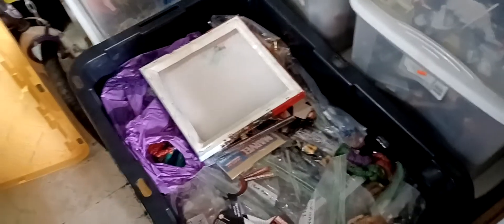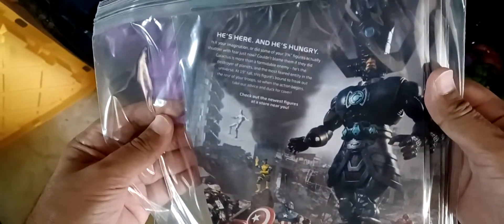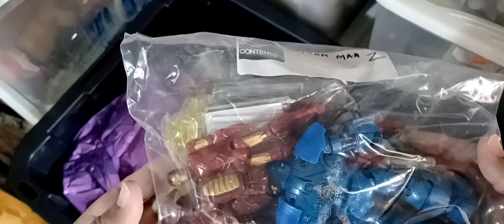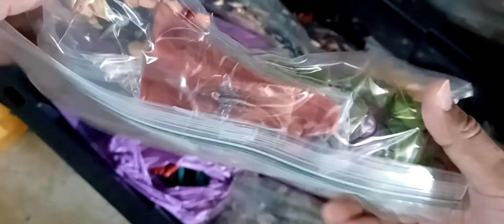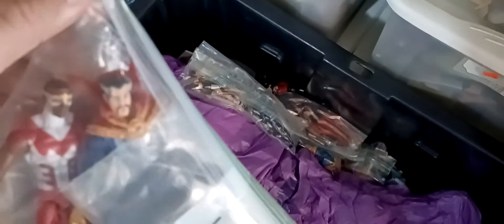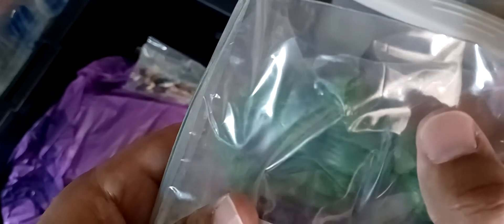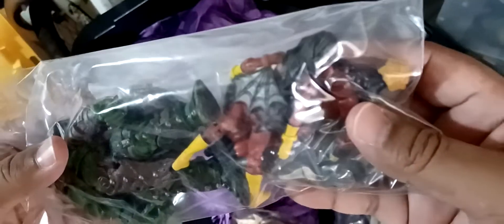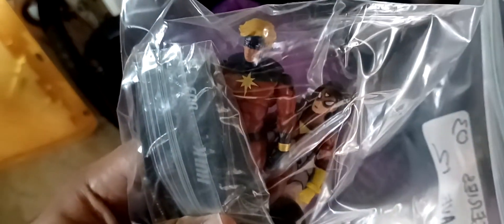S9 E2 The Archivist - Long Bin 1 (Marvel Universe)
Welcome, Gentle Viewer!

In this episode of the Archivist, I go through a long bin designated as Long Bin 1. Containing Marvel Universe figures and old 3.5-inch Marvel Comics Heroes from the MCU.